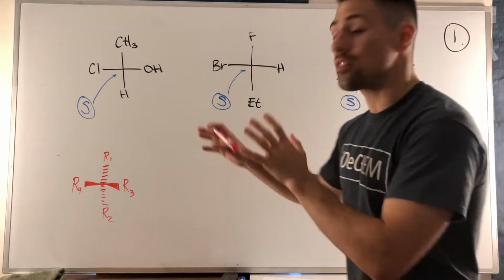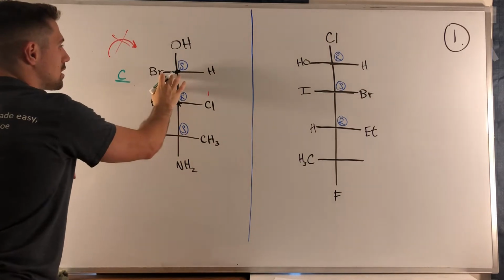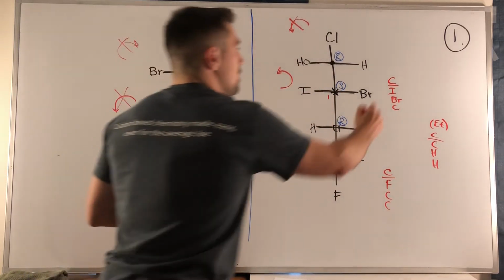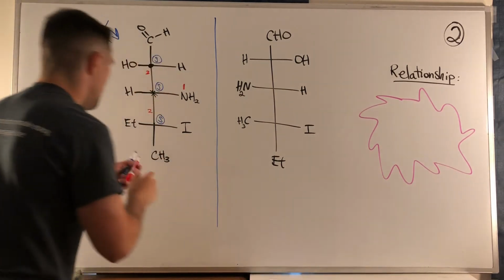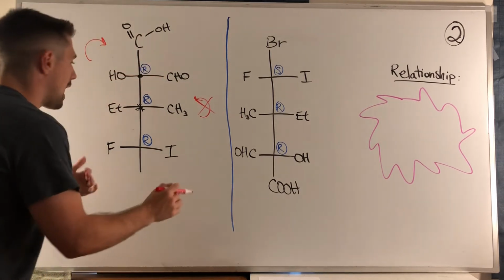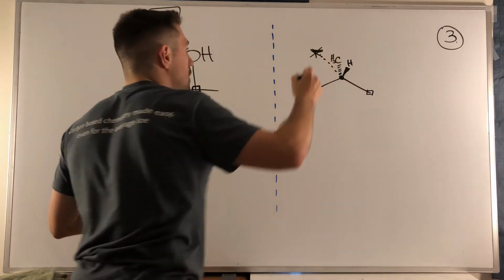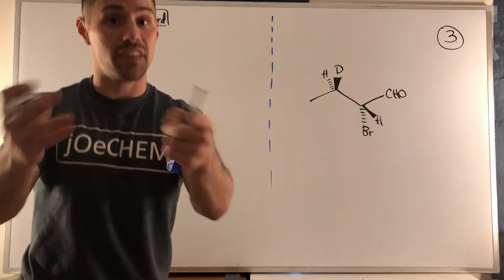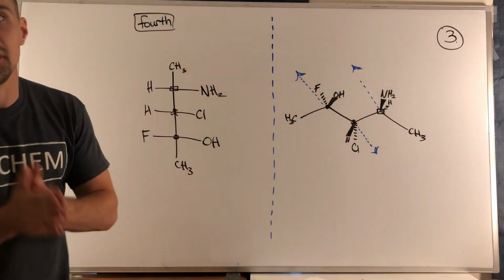Fischer Projections (Worksheet Solutions Walkthrough)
In this solution walkthrough, we go through the Fischer Projections worksheet on jOeCHEM (worksheet and solution sheet linked below).